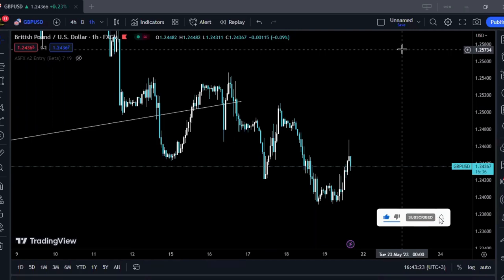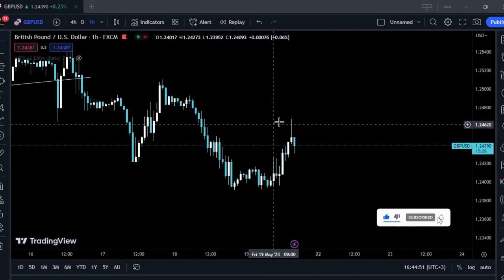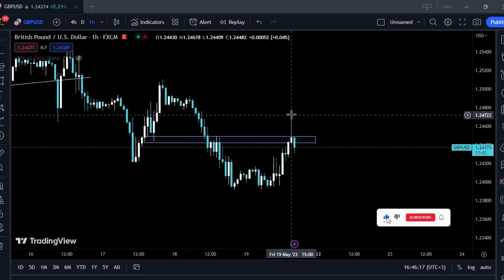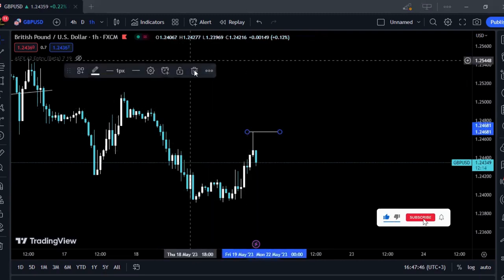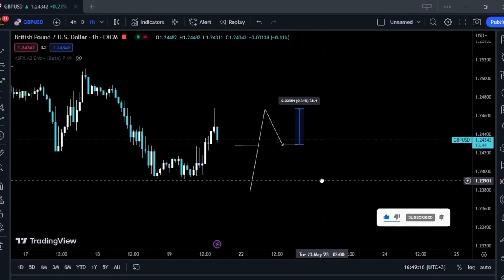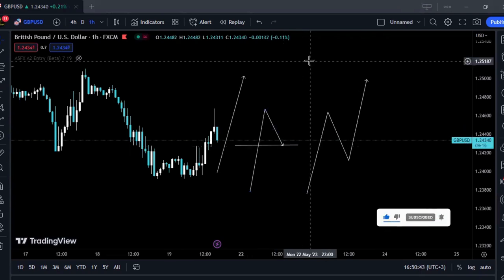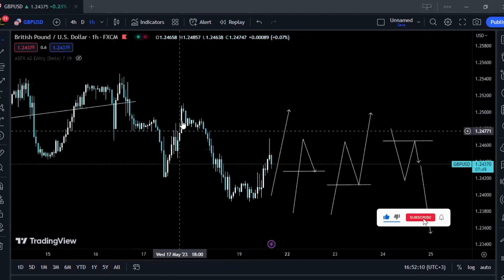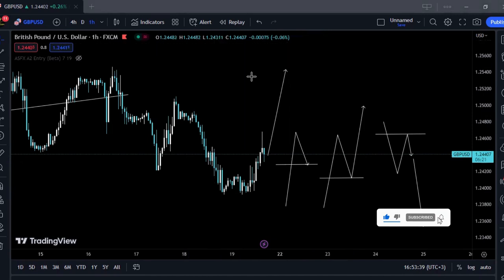WHAT IS A WICK , WICK FILL & HOW TO TRADE WICK FILLS.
In this video, we dive deep into understanding what wicks are, their significance on price charts, and how to capitalize on wick fills for successful trading opportunities.

Join us as we demystify these terms and provide clear explanations that cater to traders of all levels. We'll define wicks as the upper and lower shadow-like extensions on candlestick charts, representing price rejections and temporary market sentiment shifts. We'll also explore wick fills, which occur when subsequent price action retraces into the body of the candle, indicating a potential reversal or continuation signal.

Our experienced traders will share valuable insights on identifying and interpreting wicks and wick fills in different market conditions. We'll discuss key factors to consider when trading wick fills, including support and resistance levels, trend analysis, and candlestick patterns. Learn how to effectively time your entries, manage risk, and set appropriate profit targets when trading wick fills.

By the end of this video, you'll have a solid understanding of how wicks and wick fills can enhance your trading strategy and provide valuable trading opportunities. Join us as we unlock the potential of these chart patterns and empower you with the knowledge to navigate the markets with confidence.

Don't miss out on this educational video that can elevate your trading skills.

Note: Trading involves risk, and it's important to conduct your own analysis, seek professional advice, and practice risk management when applying wick fills in your trading decisions.

Ready to unlock the secrets of wicks, wick fills, and take your trading to the next level? Let's dive in together!

We also Trade Simple Trading Patterns Like Double Tops, Double Bottom, Triple Top, Triple Bottoms, Head and Shoulders Patterns and Triangle Patterns.

For Our Trading E book and Trading Course That We Highly Recommend And That we Personally Use In Our Everyday Trading That Has Been Back Tested and Proven To Be Profitable Check Out!!👇👇👇